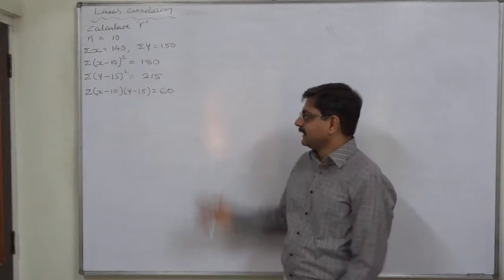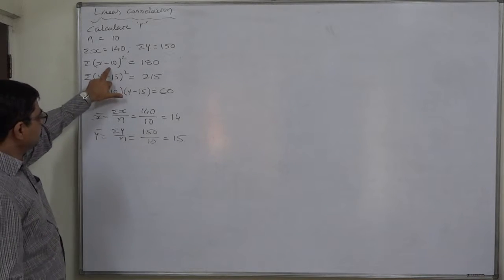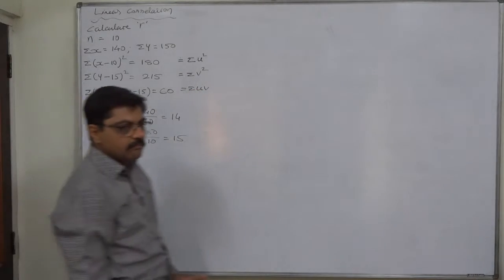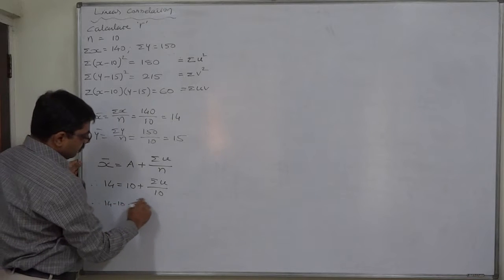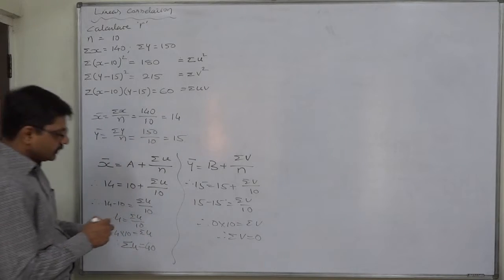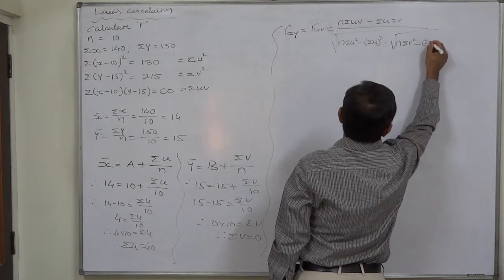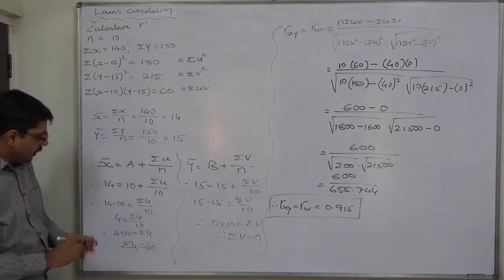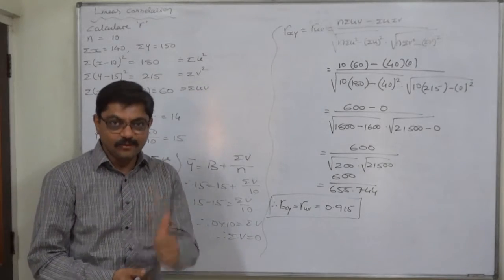Linear Correlation 24 To find missing summations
Statstics

The problem discussed here contains data of some summations related to two variable 'x' and 'y'. But, careful examination of the data shows that the summation are of the two variables, the squared values of the deviations taken from the assumed means and of the products of the deviations taken from the assumed means. Thus, the  data cannot be directly substituted in the formula. Before proceeding for the calculation we have to find the summations of the deviations taken from the assumed means, which is the missing data.

On the bases of the so called 'short-cut' formula for calculation of mean we can find the missing summations and then only we can calculate the coefficient of correlation.

Please carefully watch the video and you would be able to understand how can we find the missing summations of the deviations taken from assumed means on the basis of the means.